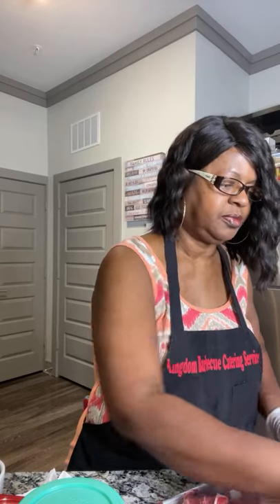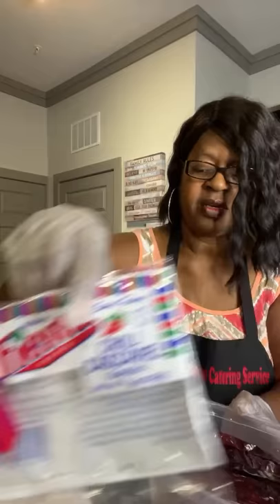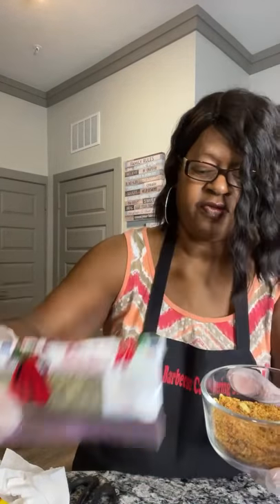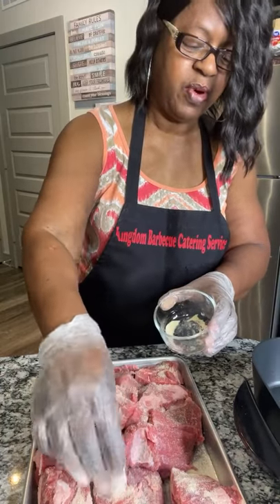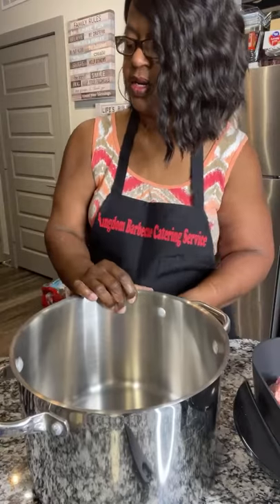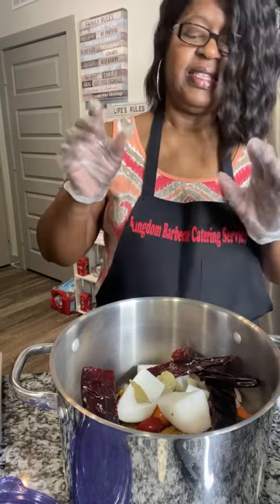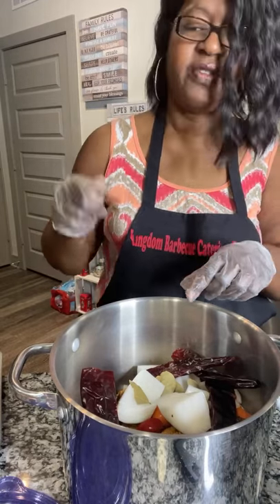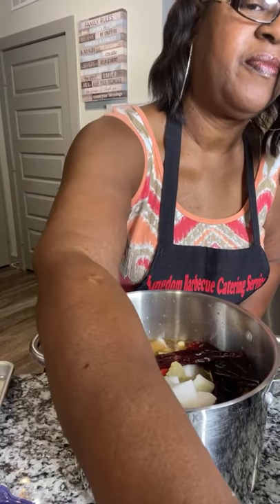Birria Tacos Full Recipe and Instructions Part 1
Ingredients
chuck roast
short ribs
onion
garlic
carrots
bay leaves
guajillo chiles
chicken boullion
chili powder
mexican oregano
cumin
salt
granulated garlic, granulated onion